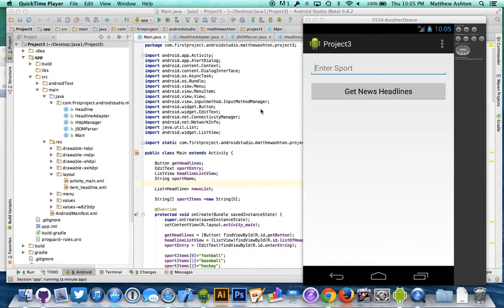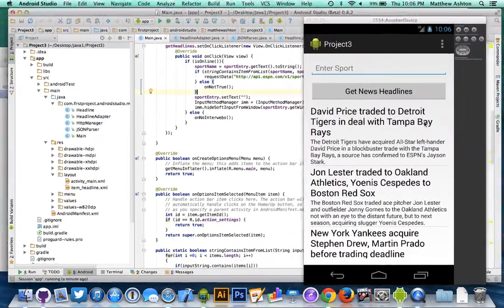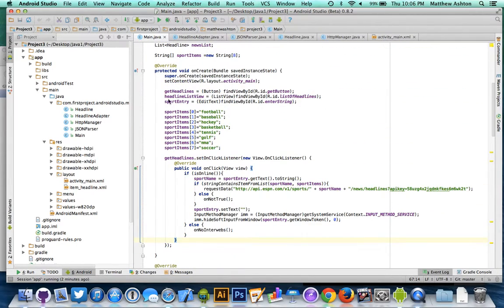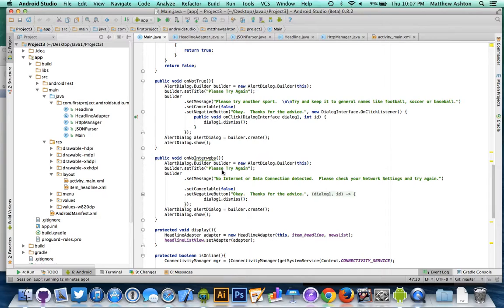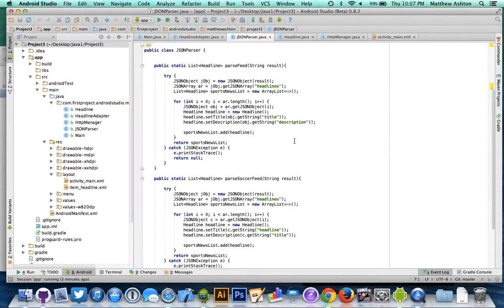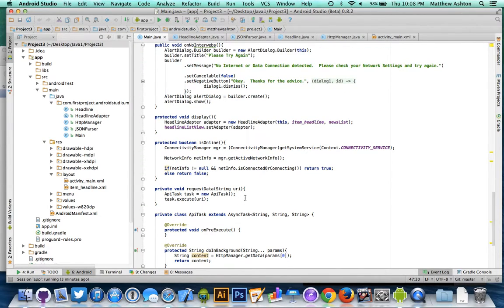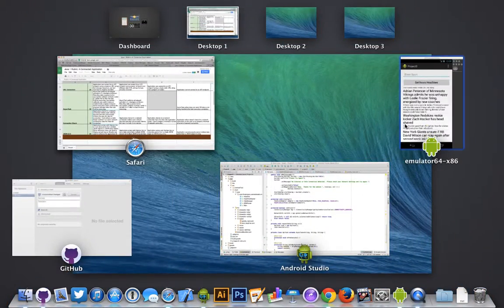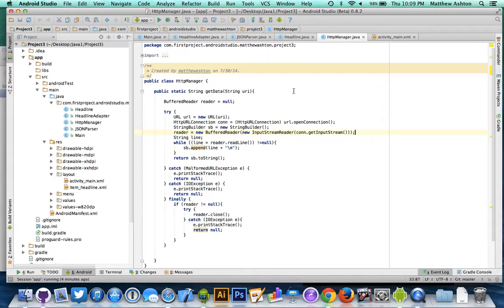Java1 1407 Week4 HD